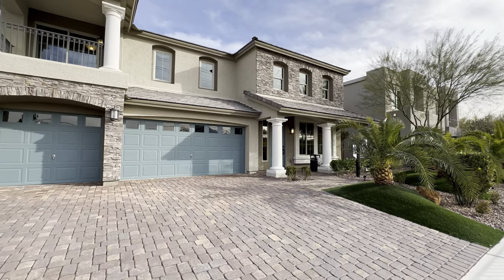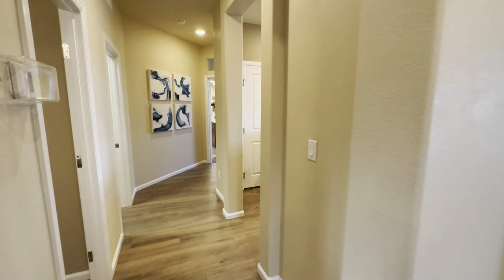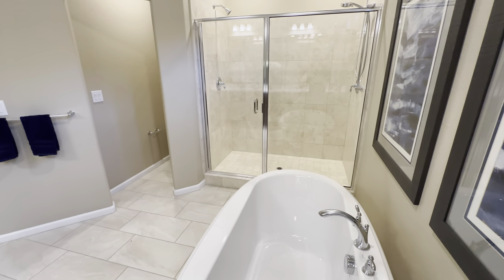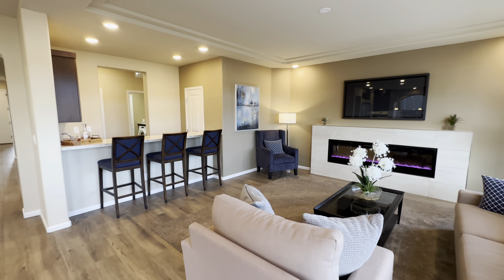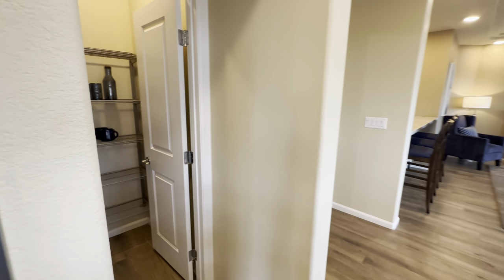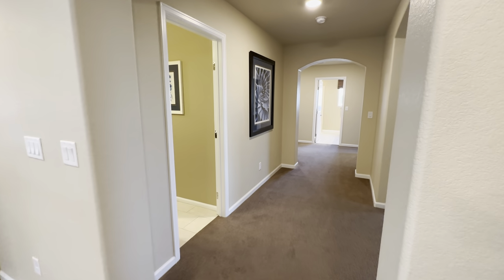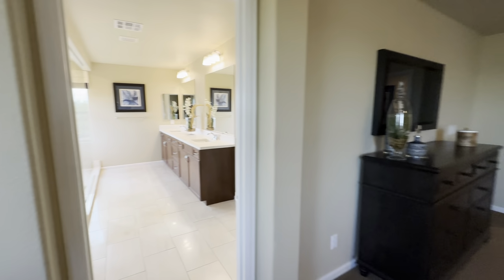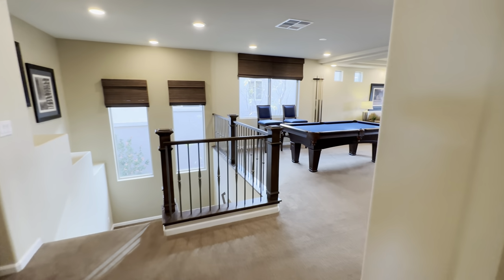$719K+ SouthWest Las Vegas New Build for Sale with Built in Bar! | 4,375+Sqft | 5B, 4B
This Las Vegas new home build is currently for sale starting at $719K+ with a built in bar! Located in the SouthWest area of Las Vegas, in the Rainbow Crossing community. This New Home features 5B, 4B with 4,375+  Sqft. of interior space.

What is your Property Worth?

Nicholas Arace
Weichert Realtors-Millennium
S.0188645